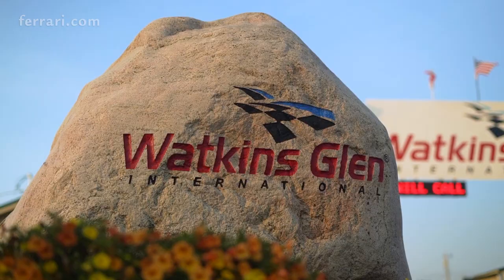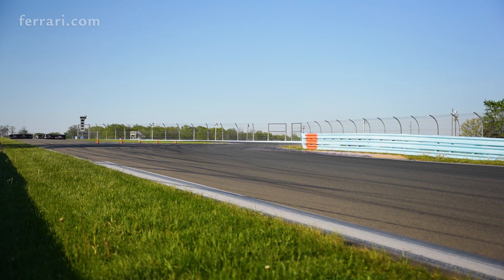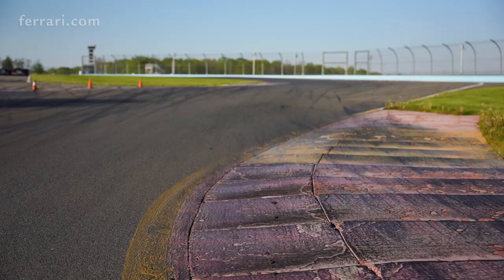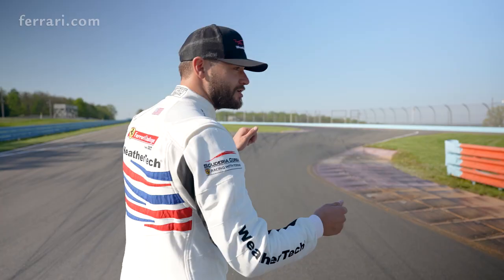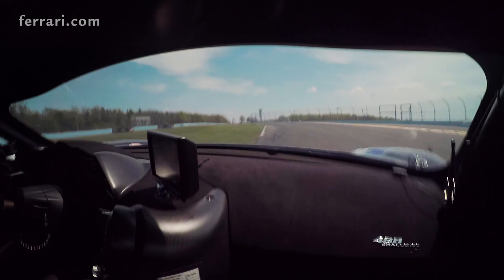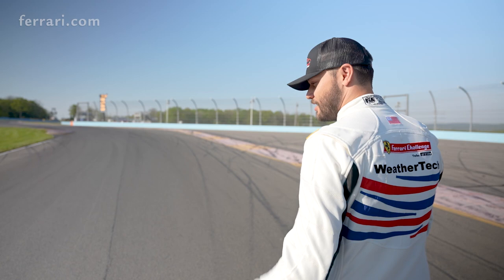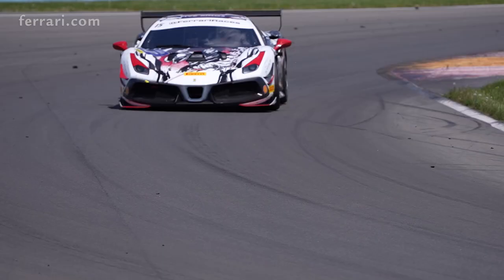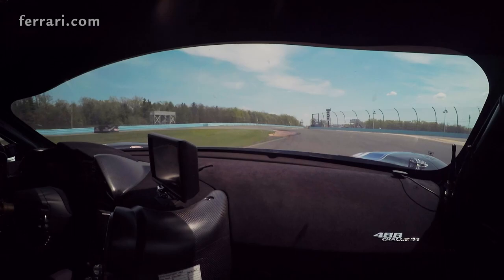Watkins Glen: know the Track with Cooper MacNeil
In this video Cooper MacNeil (Ferrari of Westlake) offers an in-depth look at one of the most challenging and fastest corners at Watkins Glen International, the Bus Stop.